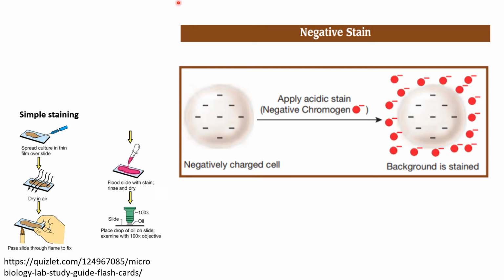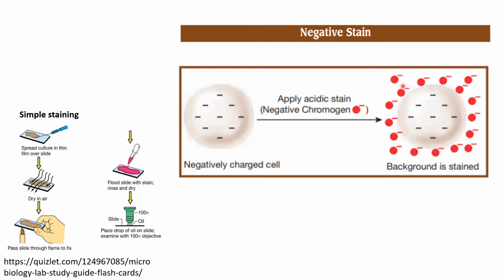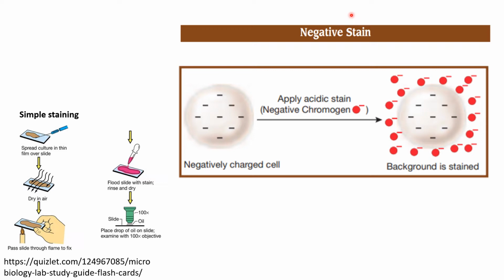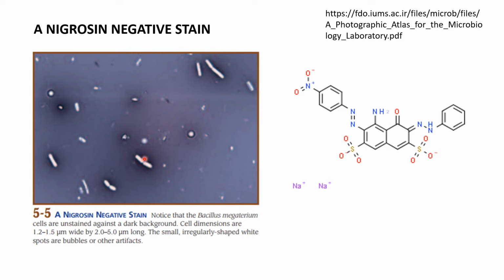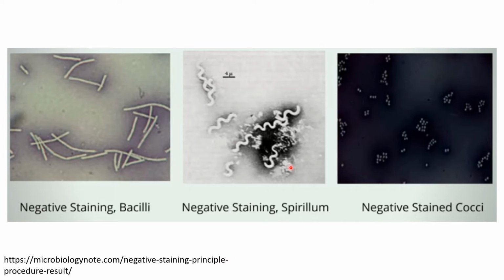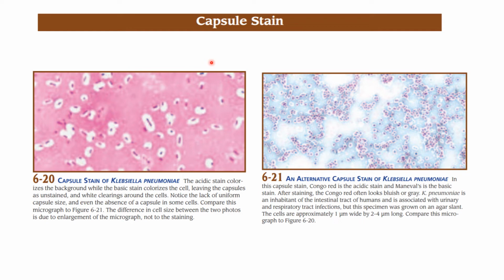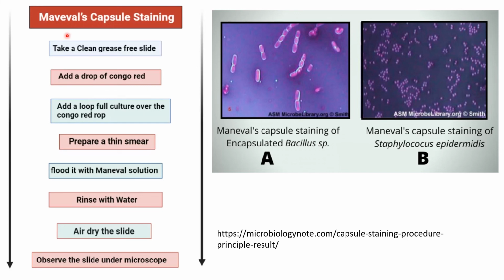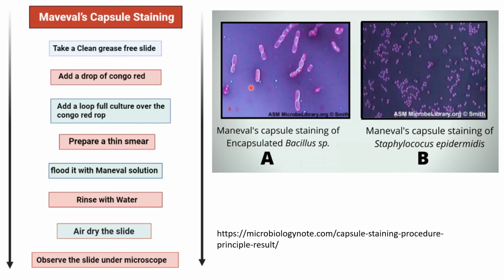Experiment 7 Negative stain